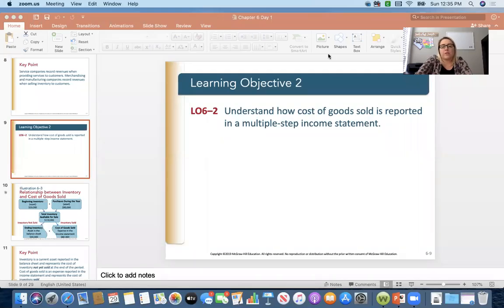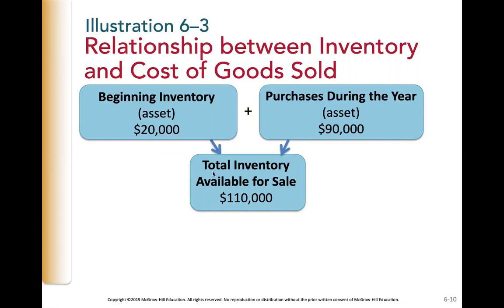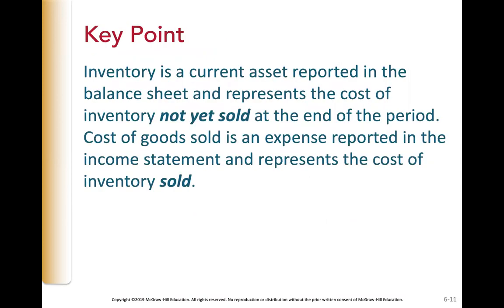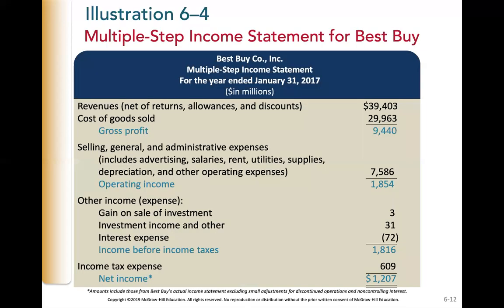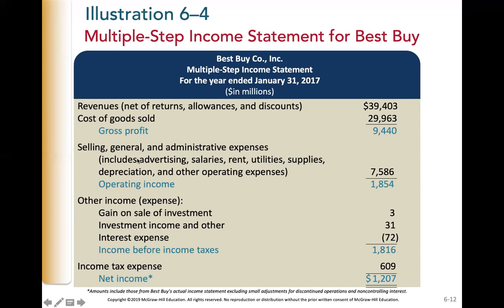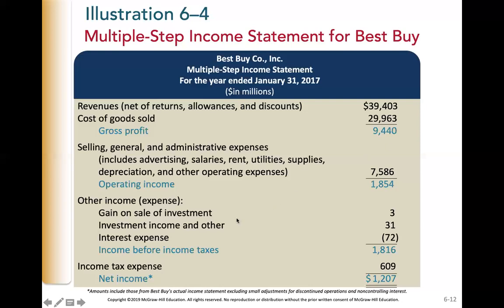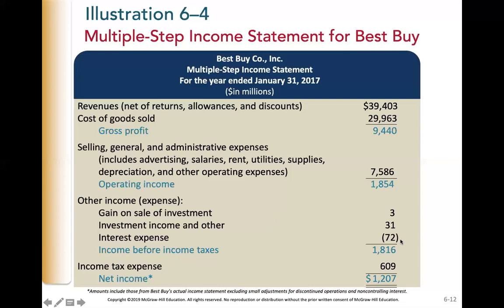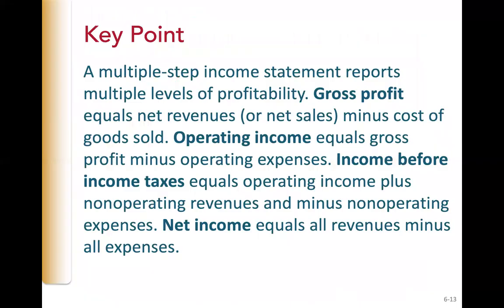ACC 120 -Ch 6 LO 6 2